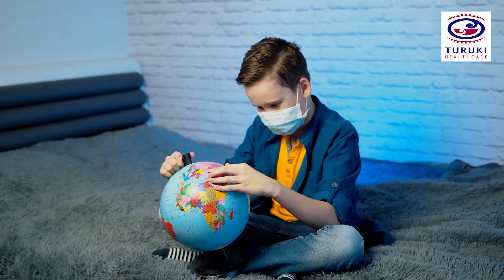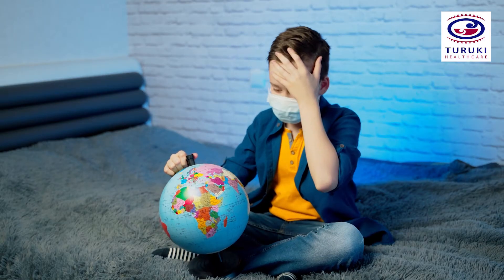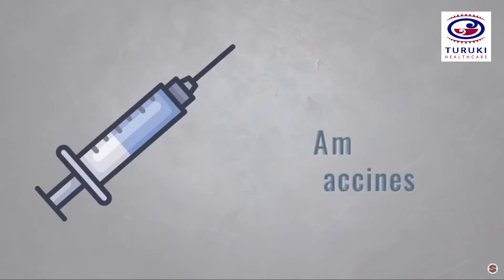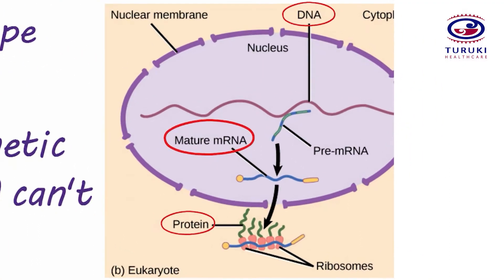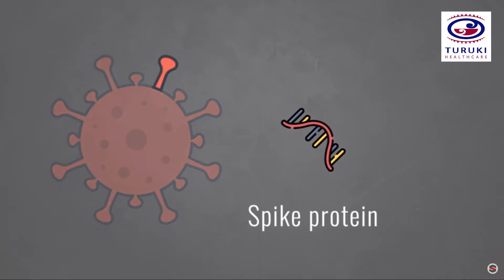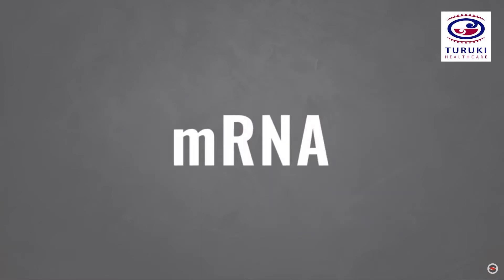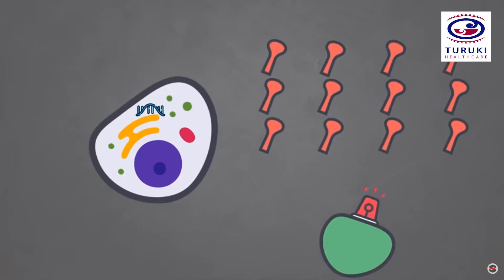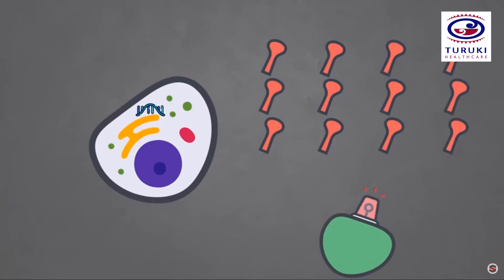COVID 19 Pfizer Vaccination explained by Dr Lily Fraser Turuki Health Care